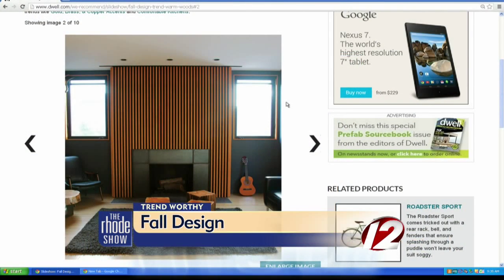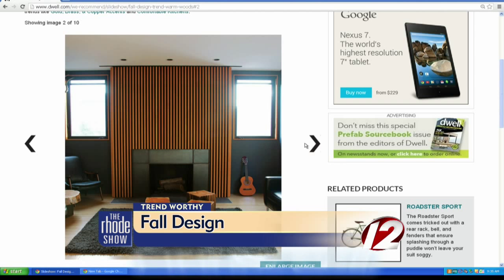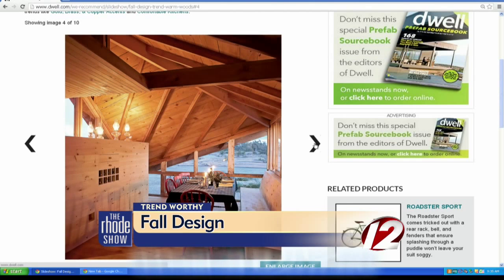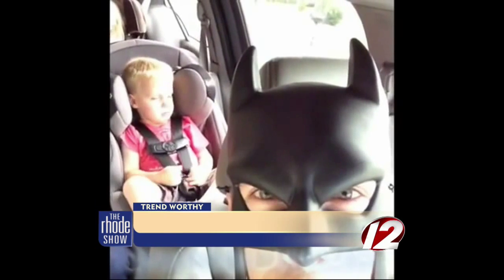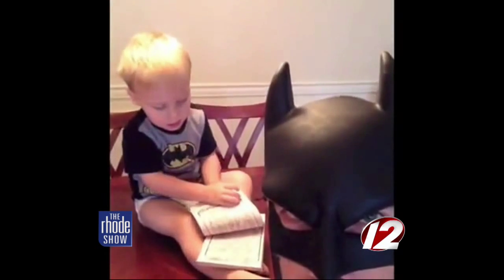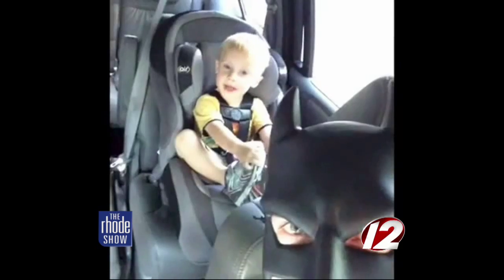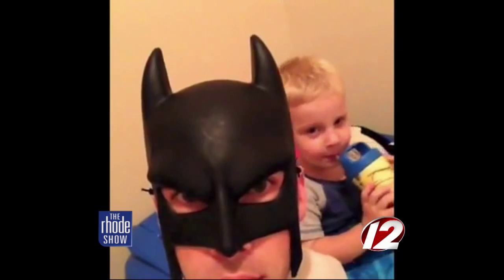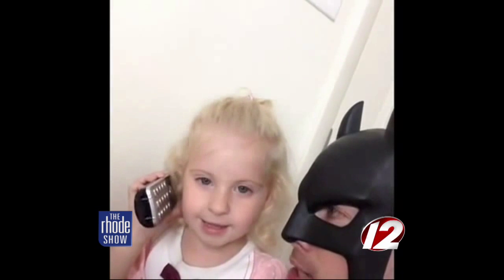Fall Design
New England Tech brings some designs for fall while "Bat dad" gets the kids in the spirit of Halloween.